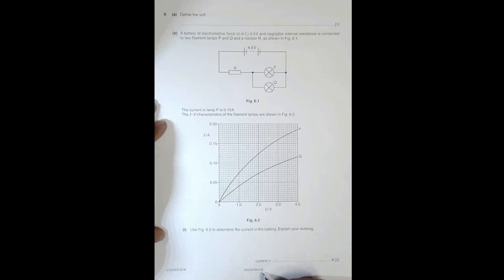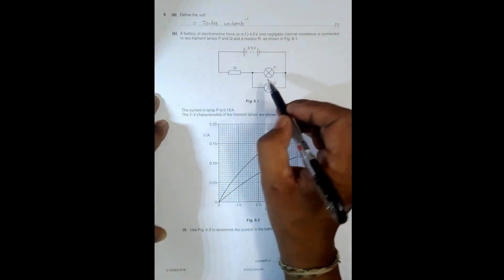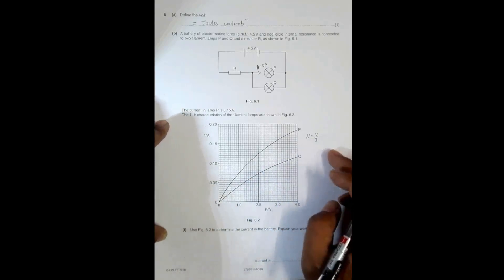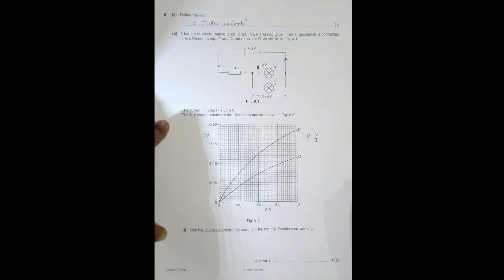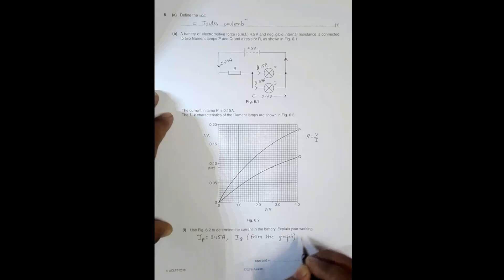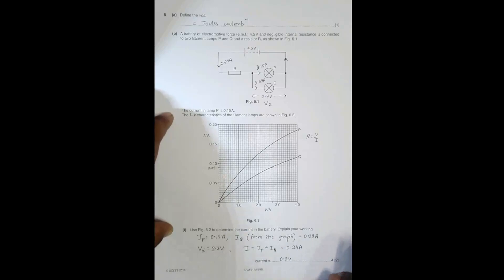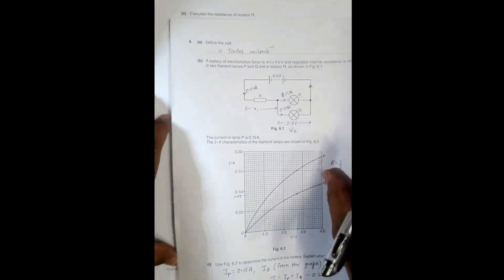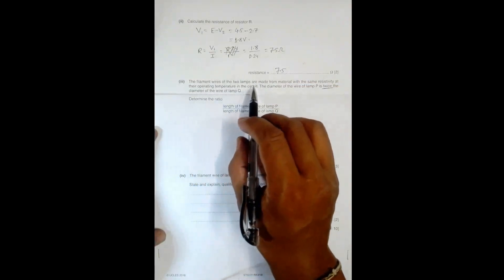2018 CAIE AS & A level May June Physics Paper 21 Q. No. 6 (9702/21/M/J/18) by Sajit C Shakya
2018 Cambridge International AS & A level May June Physics Paper 21 Q. No. 6 (9702/21/M/J/18) by Sajit Chandra Shakya from Nepal